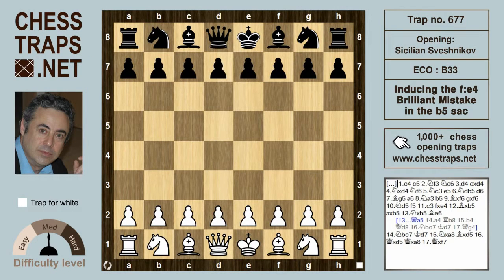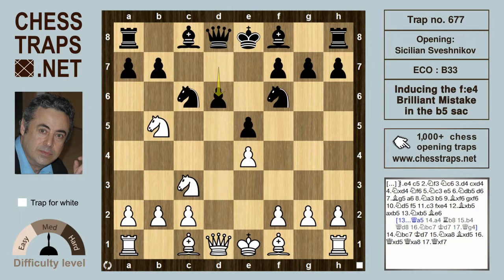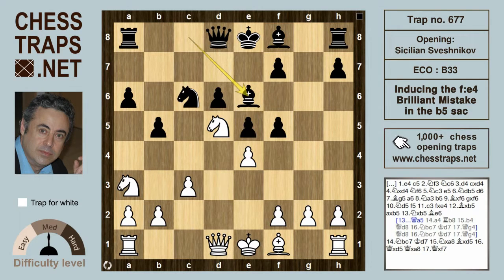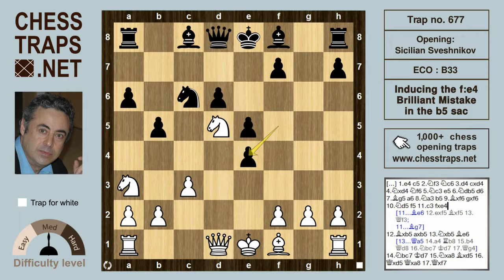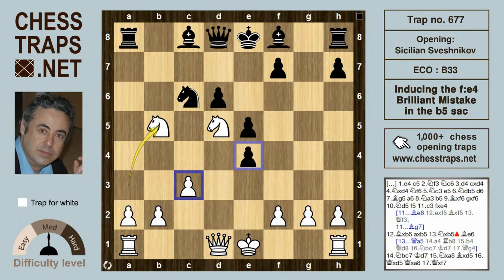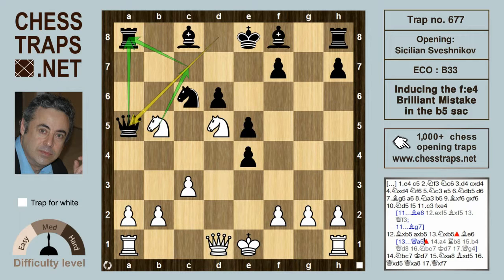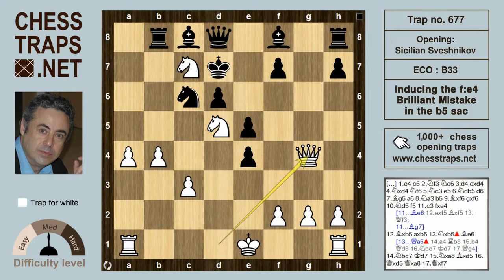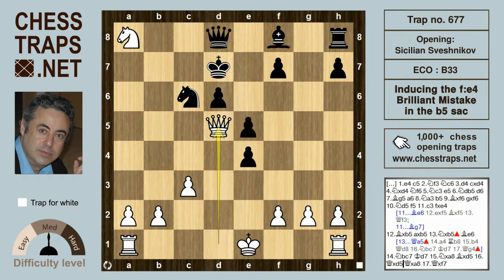Sicilian Sveshnikov - Inducing the fxe4 Brilliant Mistake (trap no. 677)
1.e4 c5 2.Nf3 Nc6 3.d4 cxd4 4.Nxd4 Nf6 5.Nc3 e5 6.Ndb5 d6 7.Bg5 a6 8.Na3 b5 9.Bxf6 gxf6 10.Nd5 f5 11.c3 fxe4 12.Bxb5 axb5 13.Nxb5 Line